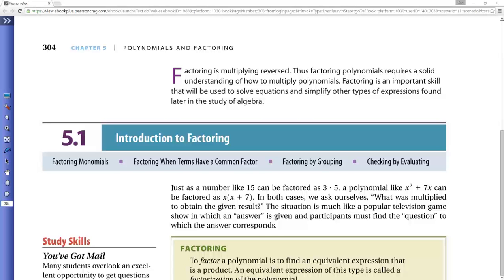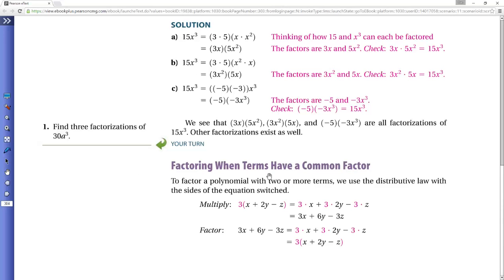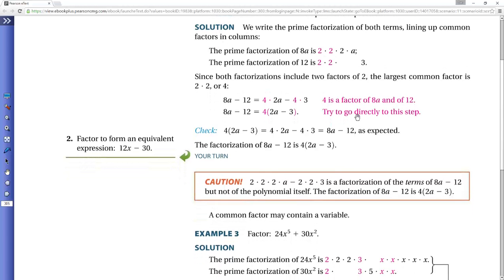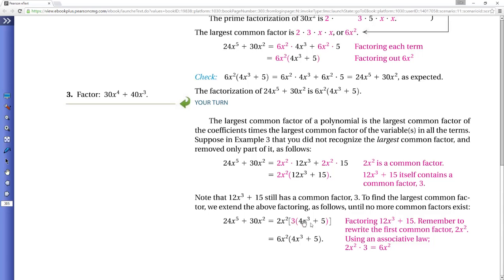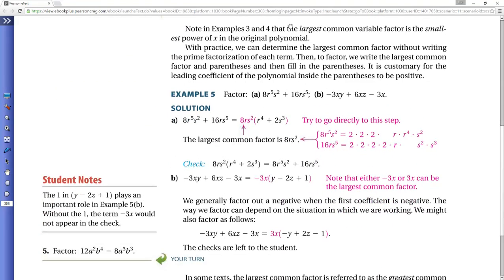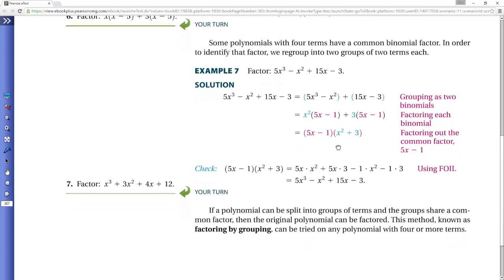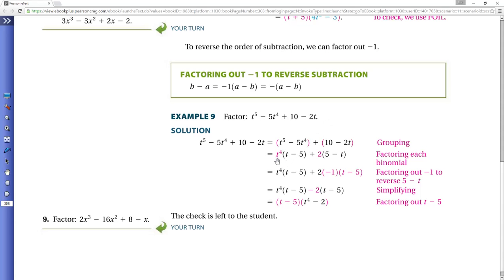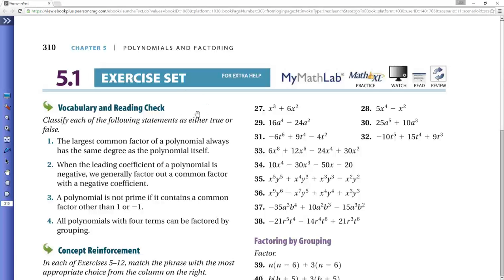Chapter 5 Section 1